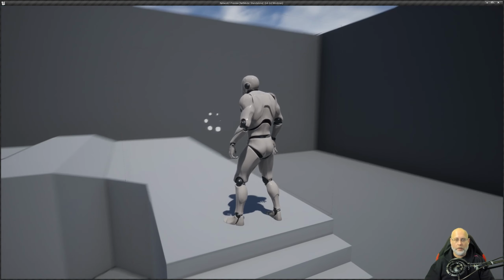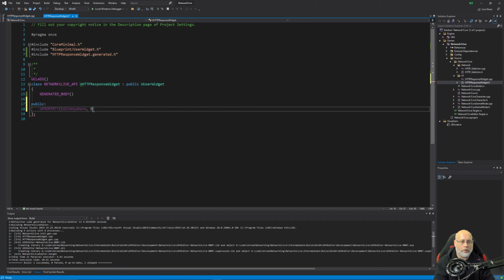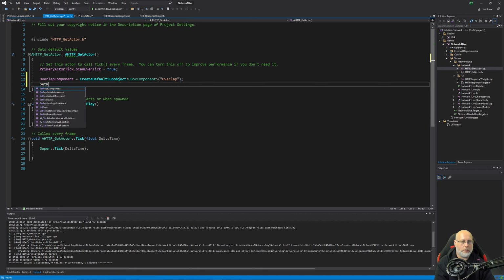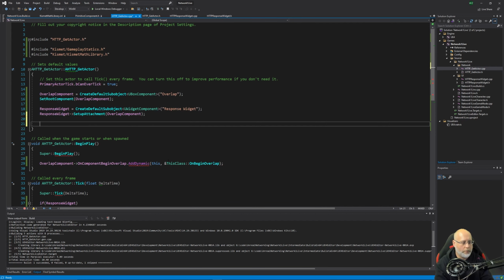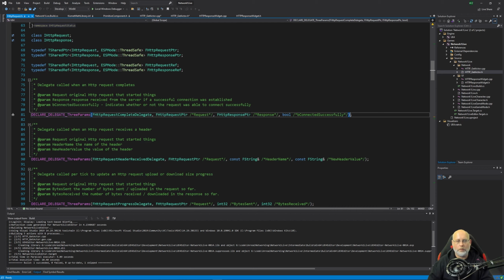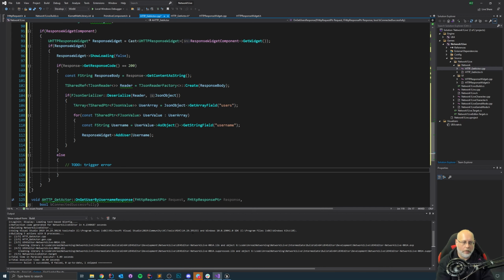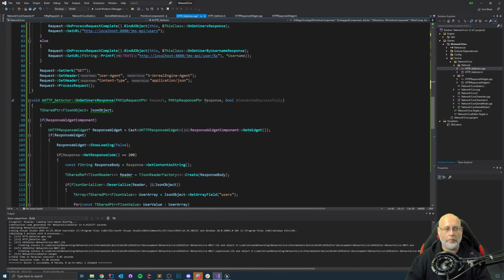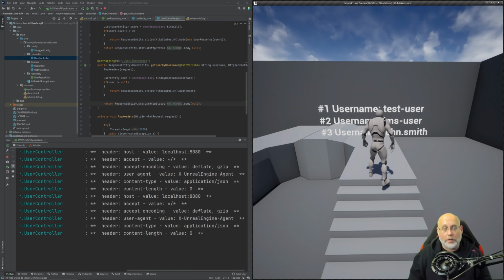Unreal C++ Networking - HTTP GET JSON Request Using REST API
In this video we look at how to make HTTP GET calls against a custom API that retrieves a list of users. We also process the JSON response and populate a user widget object for presentation.

Github projects for both the tutorial and the API can be found